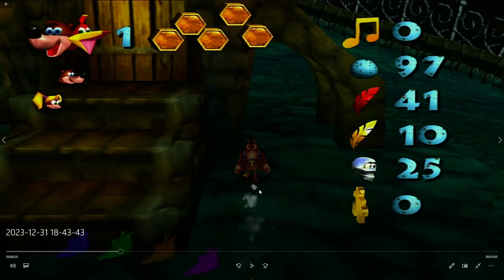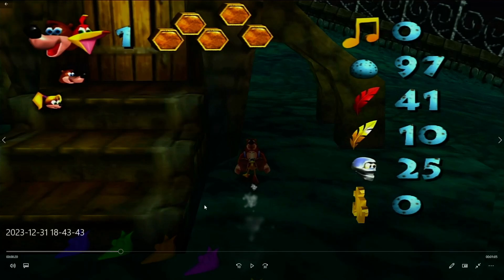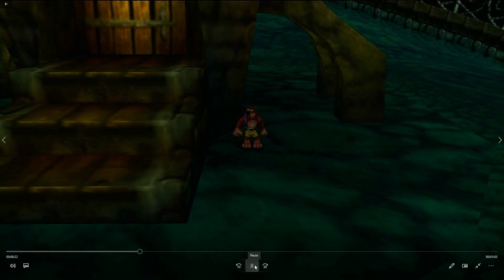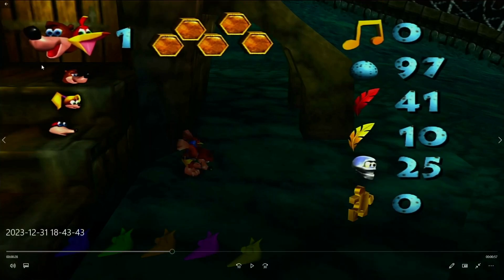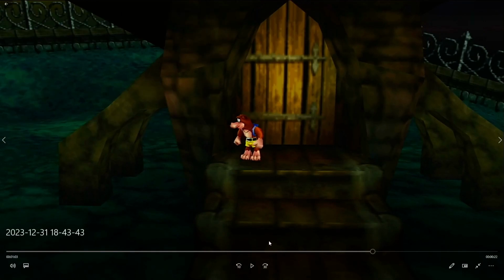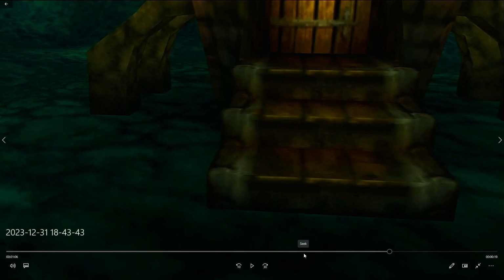MMM Early Xbox Tutorial (Early Frame)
In this video I show you how to perform the newly discovered MMM early setup for Xbox. You can also find xenia practice resources in the discord if you need them. Hope this helps!

--- PLEASE READ THIS IF YOU ARE STRUGGLING WITH THE BACKFLIP ---
I forgot to put this in the video cuz im an idiot but there is a good way of telling if you got the backflip or not. When you do the backflip to the left, banjo will have 2 directions he faces. He will either face towards the screen while turning in the backflip or he will face towards the mansion during the turning. If he is facing the screen it WILL NOT WORK (because you held the wrong angle). You want him to turn facing the mansion, you'll see in tutorial what I mean if you are confused.